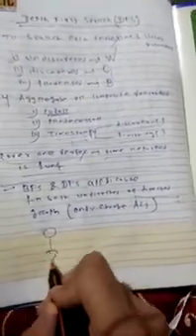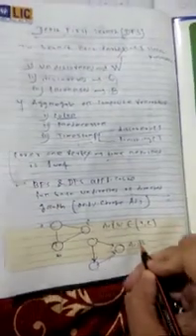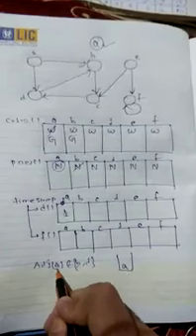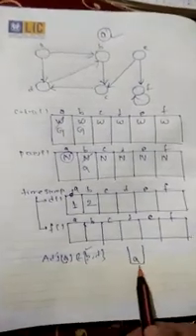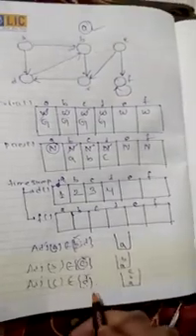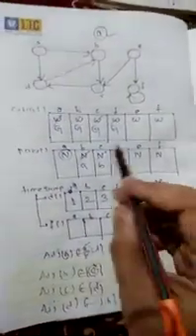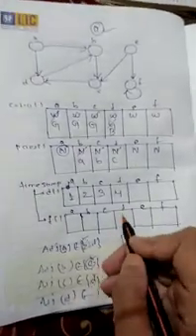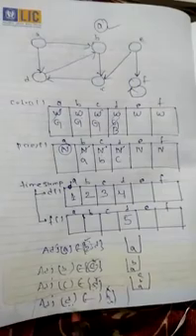Lecture 1.5.1 Details explanation of DFS part 1